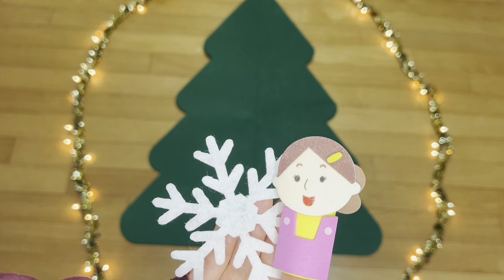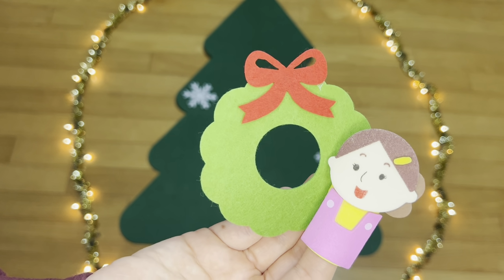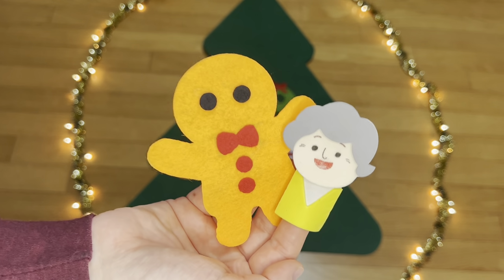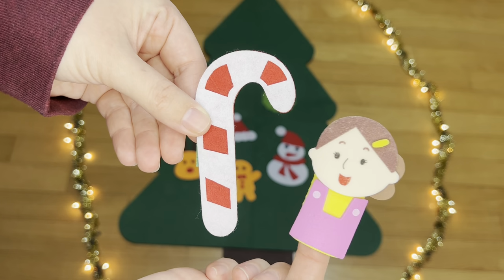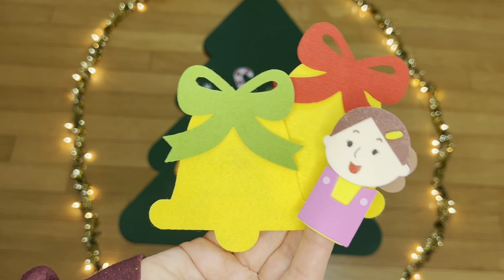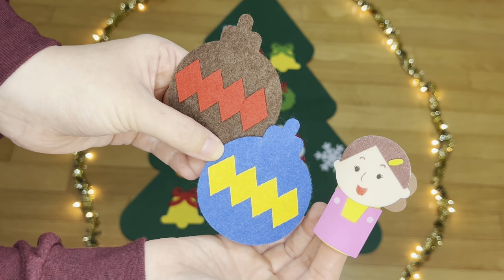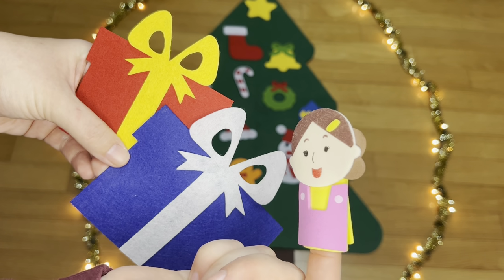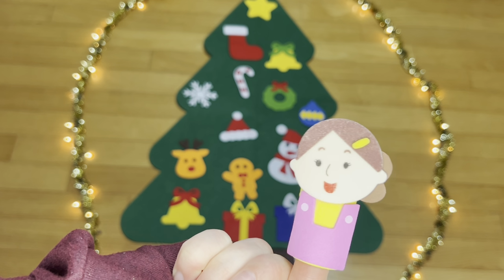Christmas Traditions, Vocabulary, Symbols, and Song in 4K HDR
Learn Christmas Traditions, Vocabulary, Symbols, and Song in 4K HDR

In this video we will learn about what Christmas is all about! Christmas traditions, vocabulary and symbols that are commonly seen during the season are mentioned and explained.
"Christmas" comes from Jesus Christ's name, because we celebrate His birth for Christmas!
We also sing the song “Joy to the World” at the end.

Merry Christmas and God Bless!